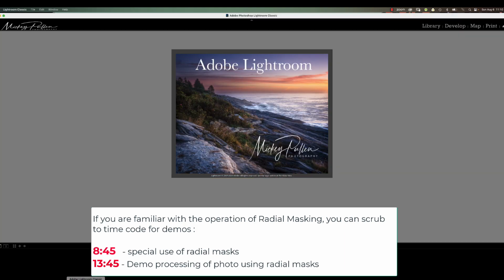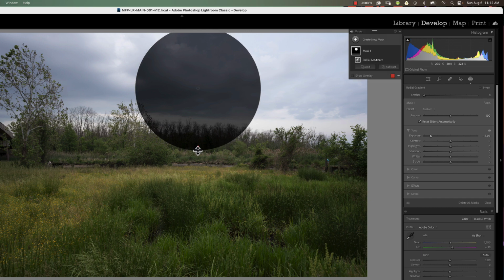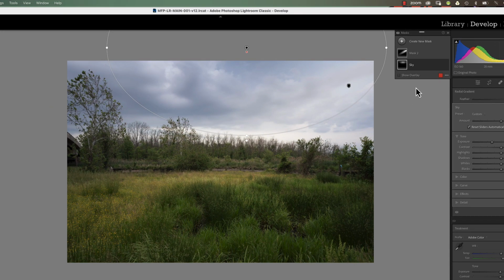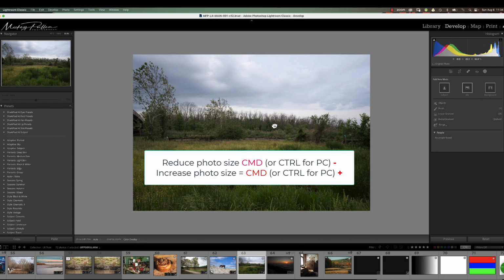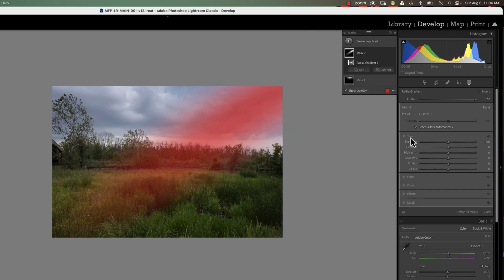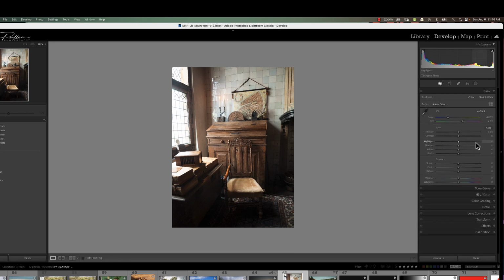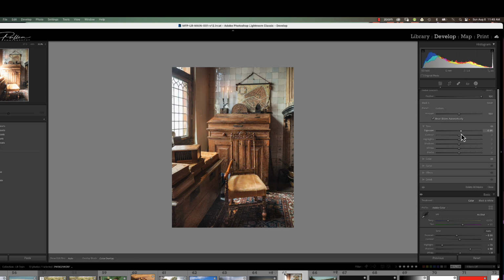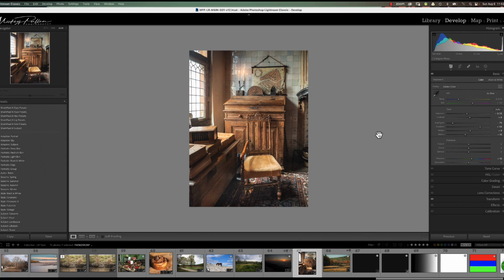TWCC - Lightroom Masking: Radial Gradient Mask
Instructional video on the methods of use and modification of the Lightroom Radial filter.
Demos of application and use radial filters can be found at timecode of  8:45 and 13:45